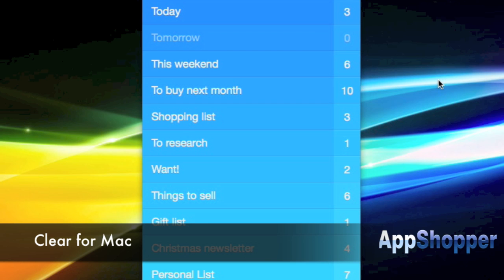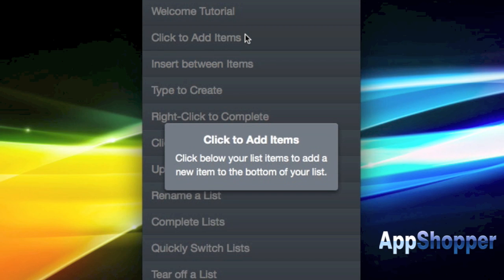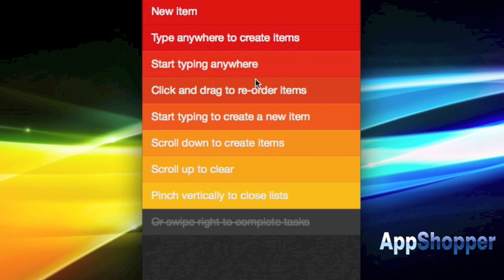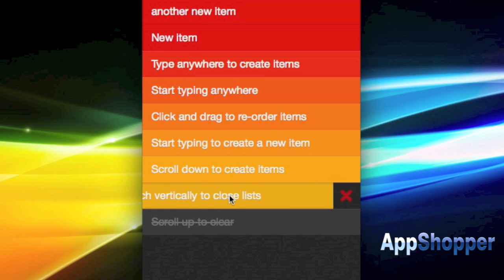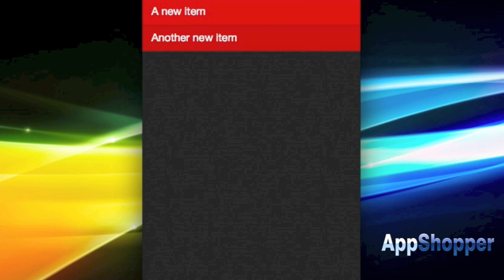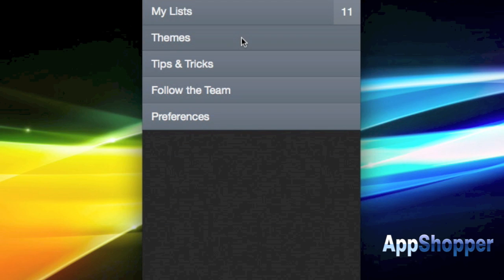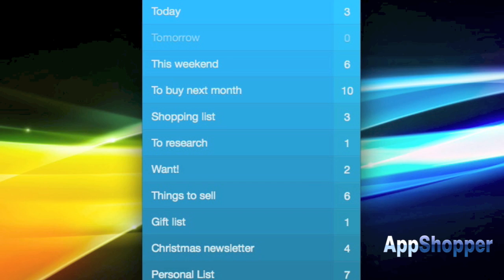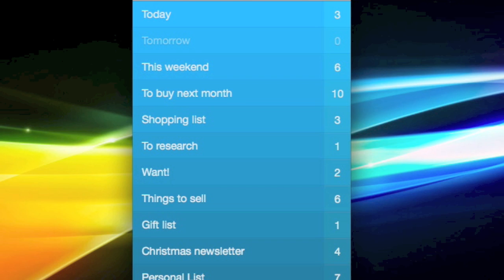Overview: Clear for Mac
This is an overview of Clear for Mac, a new productivity app developed by Realmac Software, Impending, and Helftone.